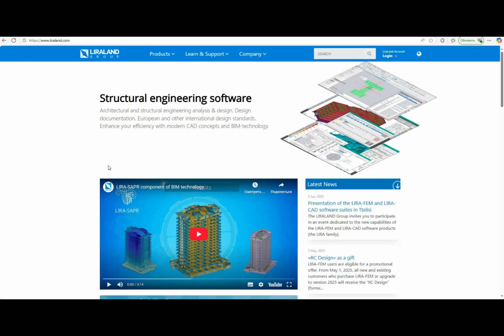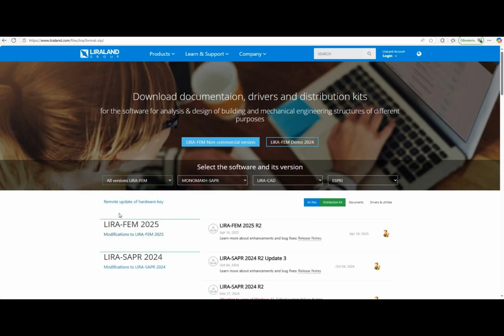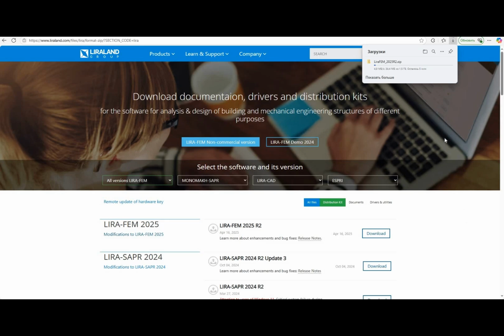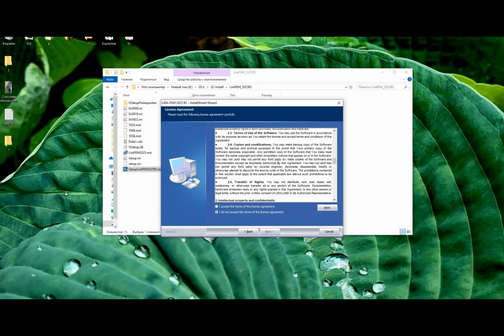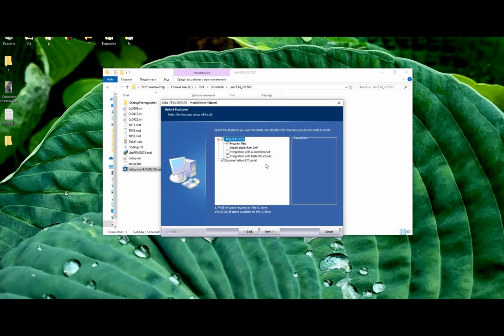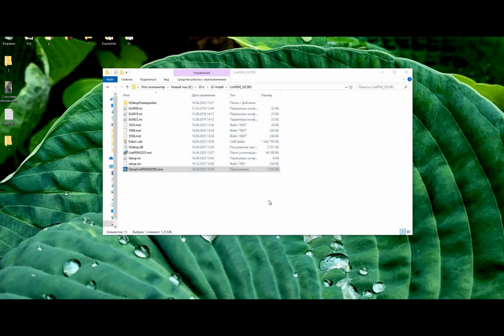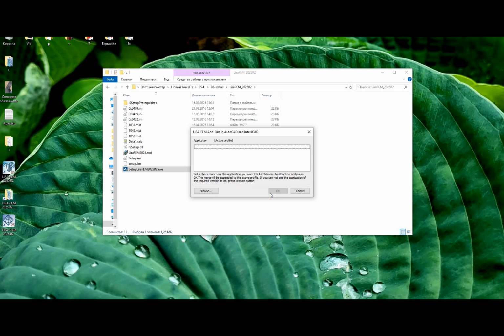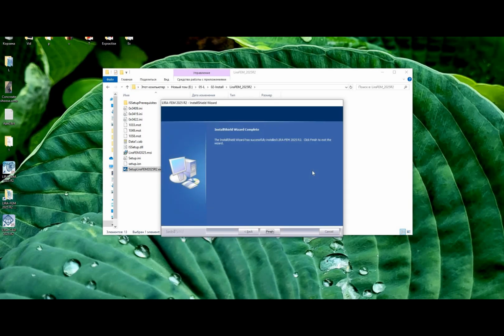How to download and install LIRA-FEM 2025 and LIRA-CAD 2025 | CADBIMHELP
для заказа консультаций по выбору, обучению, внедрению, использованию программного обеспечения оставьте сообщение под видео или свяжитесь со мной в соц.сетях

  On behalf of this channel/account and related persons (the creator of this channel/account, the channel/account administrator, the uploader of the channel/account content, the creator of the channel/account content and other related persons) I hereby declare that:

  all content on this channel/account is not used for commercial purposes, but only for informational and educational purposes;

  a mention that a fee is charged for the use of the content of this channel/account for commercial purposes is not a commercial offer or confirmation of commercial activity, but is intended to draw attention to the inadmissibility of using someone else's content for commercial purposes for free, as well as to exercise the right of associated persons (the creator of this channel/account, the channel/account administrator, the channel/account content uploader, the creator of the channel/account content and other associated persons) guaranteed in Article 23 of the Universal Declaration of Human Rights.

  all content authored by other persons is not used for commercial purposes, but is intended for the comprehensive development of society and the popularization of the works and ideas of the authors;

  the creator of this channel/account, the channel/account administrator, the channel/account content uploader, the creator of the channel/account content and other associated persons are not liable for any actions or inactions on their part, and also waive any claims against themselves and obligations to compensate other persons;

  this disclaimer applies to any situations related to the content, as well as comments under the content, as well as any other actions related to liability and/or compensation to other persons;

  any actions that you perform based on the information received on this channel / account or in connection with the activities of the channel / account, you perform at your own risk;

  if you are the author of the content used in the work of this channel / account and your authorship is not indicated in the description of the content - this is an accidental misunderstanding, if it is important for you to indicate your authorship - report this in a comment under the content or write a message in the messengers of social networks of this channel / account;

  You hereby agree that you will not make any claims against this channel/account and its associated persons (channel/account administrator, channel/account content uploader, content channel/account creator and other associated persons) in connection with any loss or damage that may arise as a result of the actions or inactions of this channel/account and its associated persons (channel/account administrator, channel/account content uploader, content channel/account creator and other associated persons);

 The disclaimer applies only to this channel/account and/or the content posted on it, but does not relieve liability from the online platforms on which this channel/account and/or content is posted.